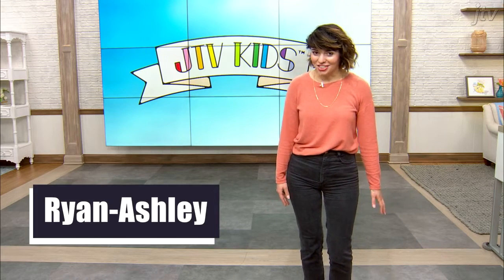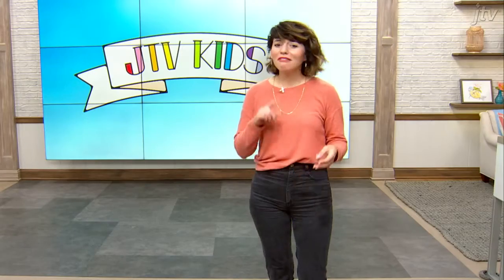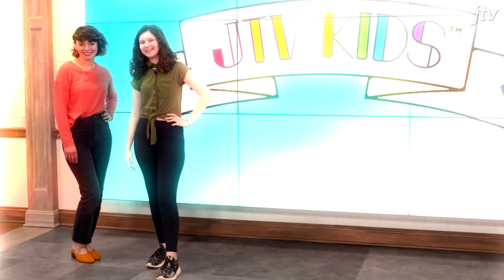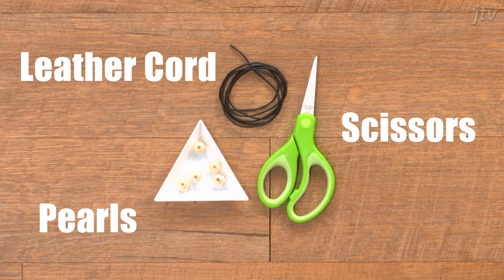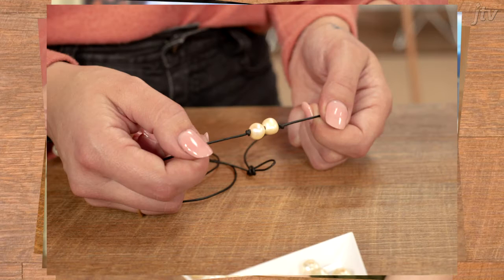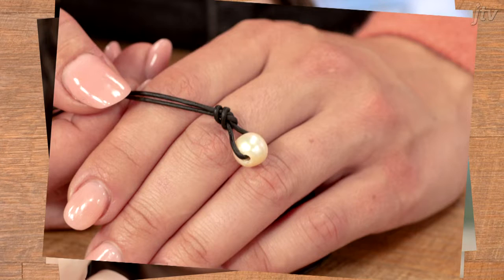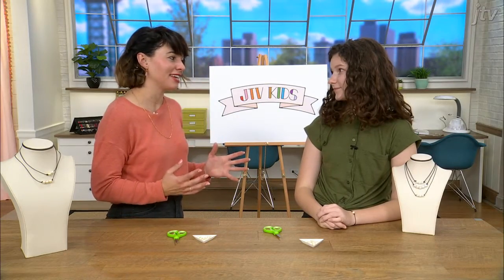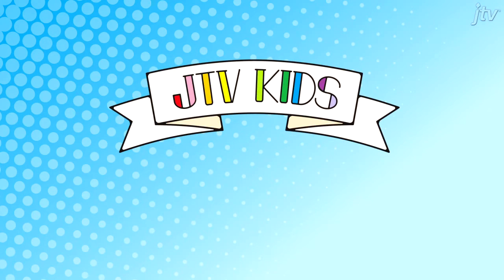JTV Kids: How to Make a Leather and Pearl Necklace